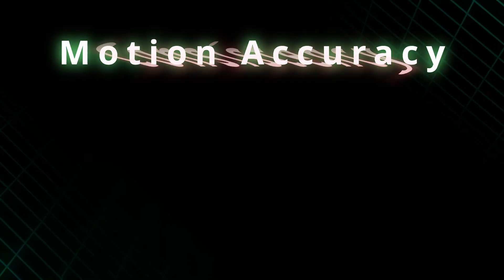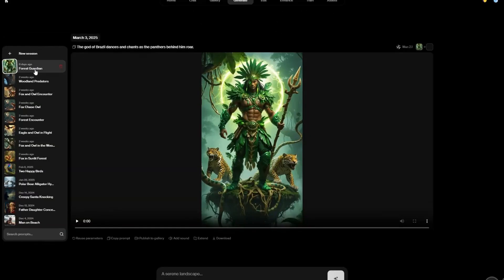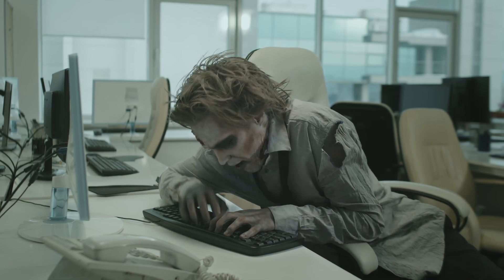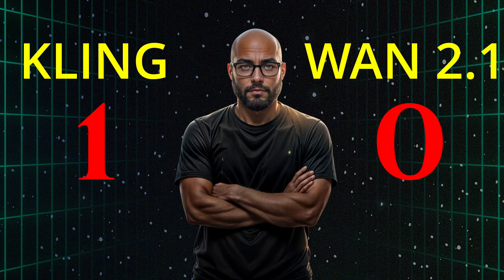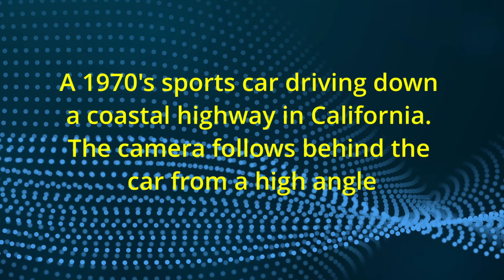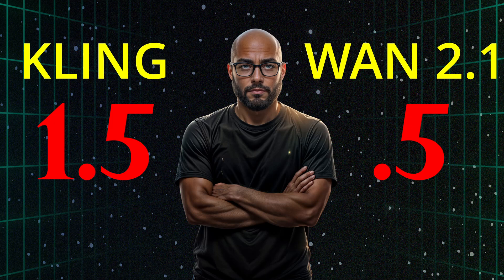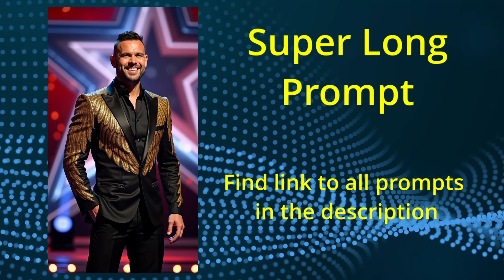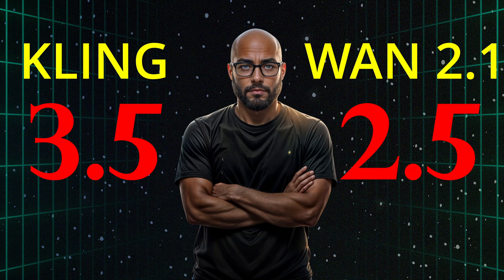WAN 2.1 vs Kling 1.6 - Which AI Video Generator Wins in 2025?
The battle for AI video supremacy is ON! In this epic showdown, we pit Wan 2.1 against Kling 1.6—two of the most powerful AI video generators—to see which one reigns supreme in realistic video creation, deep learning animation, and next-gen content generation.

🏆 Which AI will dominate?
🔹 Hyper-realistic visuals 🎥
🔹 Faster rendering speeds ⚡
🔹 Advanced AI-generated storytelling 📖
🔹 Cinematic effects & motion tracking 🎬

👉 Watch as we compare output quality, processing speed, and creativity in this ultimate AI-generated video battle!

📌 Get My  AI Prompts & Story Templates!
Join my Skool community to grab all the exact prompts & templates I used in this video

Timestamps
0:00 - WAN 2.1 vs Kling 1.6
0:15 - Can Wan 2.1 compete with Kling.ai?
0:50 - Accessing Wan 2.1 on wan.video
1:13 - Wan 2.1 on Krea.ai
1:40 - Wan 2.1 via local downloads on Pinokio
2:20 - Text to Video test #1
2:50 - Text to Video test #2
3:29 - Text to Video test #3
3:57 - Text to Video test #4
4:38 - Image to Video test #1
5:14 - Image to Video test #2
5:50 - Image to Video test #3
6:17 - Image to Video test #4
6:50 - Final Score and Summary